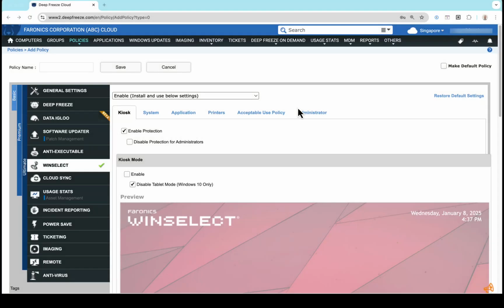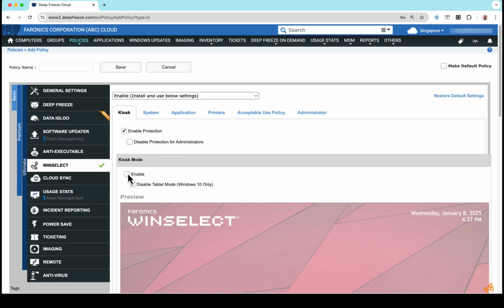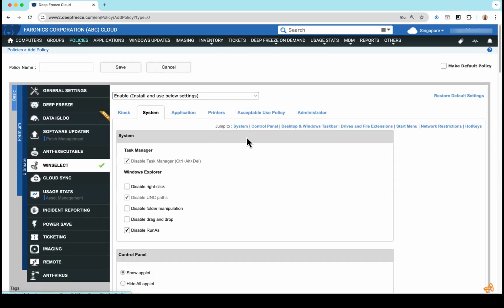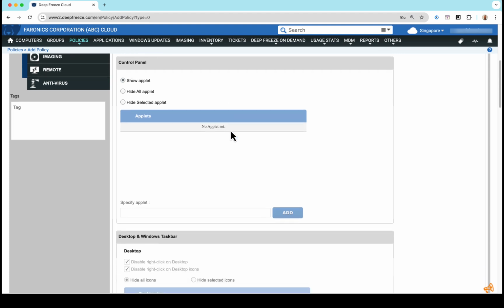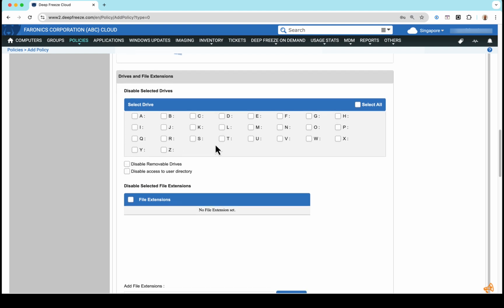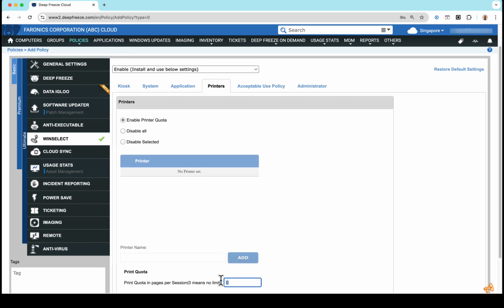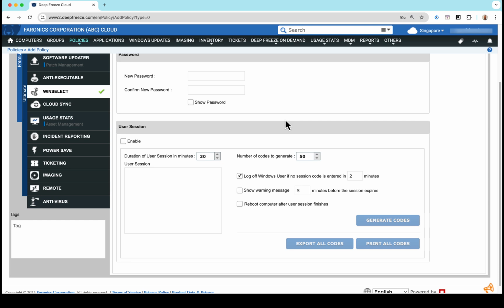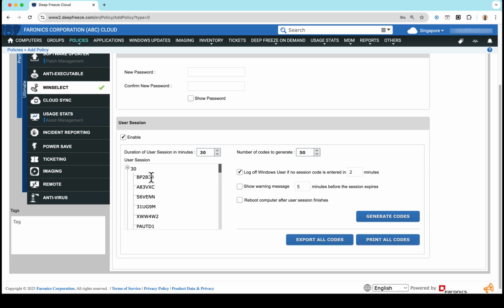Faronics WINSelect Demo - Secure & Control User Access with Ease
Easily lock down your endpoints! This short demo of Faronics WINSelect shows how you can restrict user access, customise system settings, and enhance security without complex IT management. Perfect for public computers, labs, and kiosks.

✅ Restrict unauthorized access
✅ Control applications & system settings
✅ Improve security & compliance